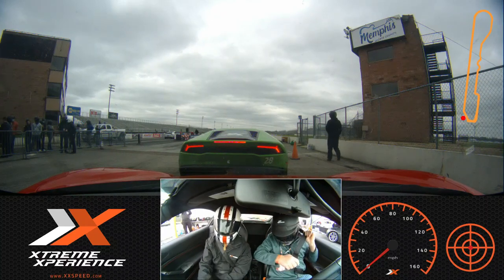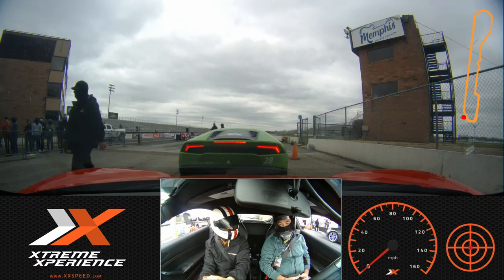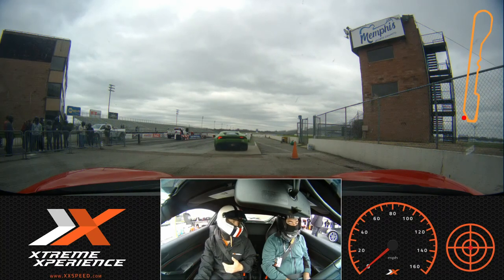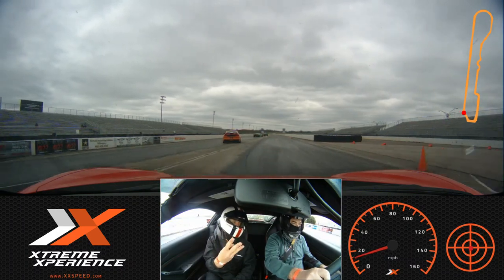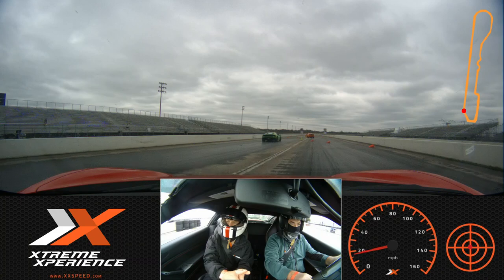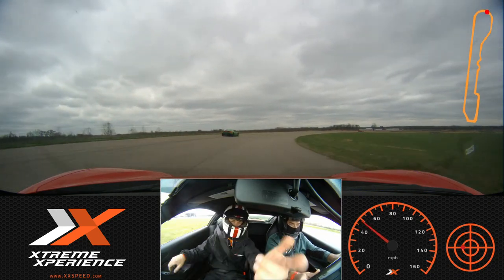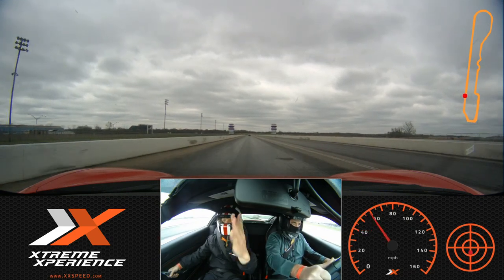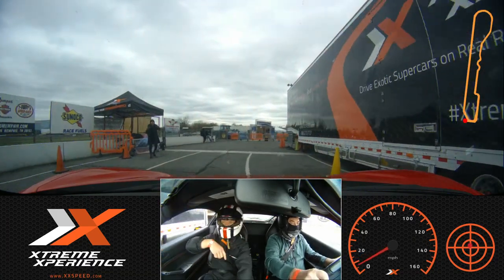Memphis International Raceway, Xtreme Xperience, Ferrari, Onboard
Driving a Ferrari 488 GTB at Memphis International Raceway with Xtreme Xperience. Three laps with onboard camera.